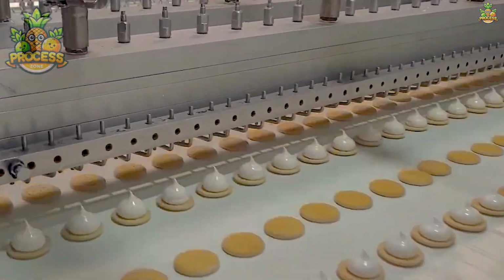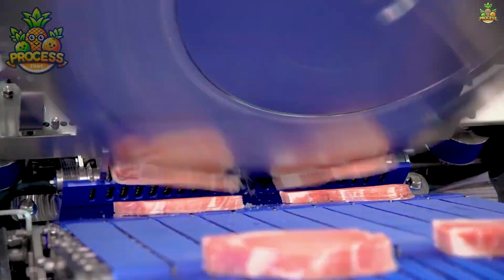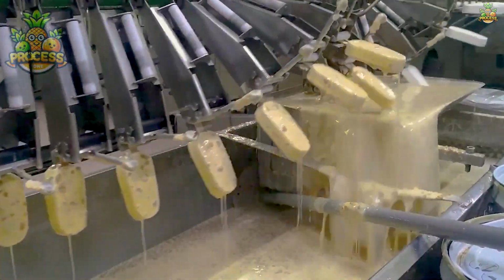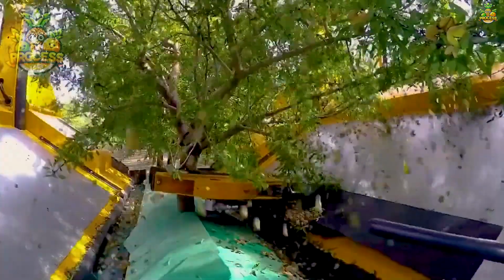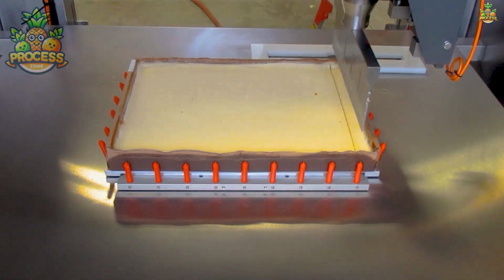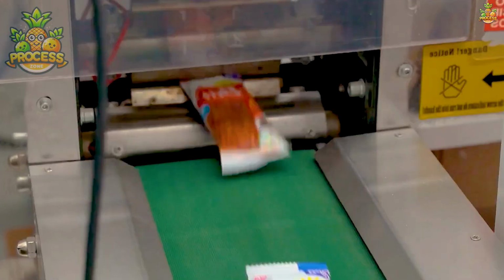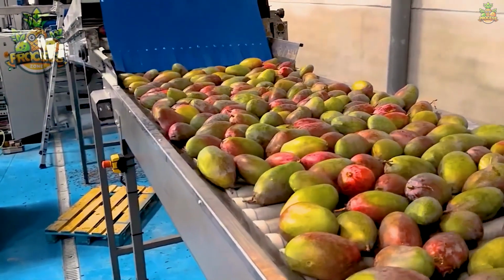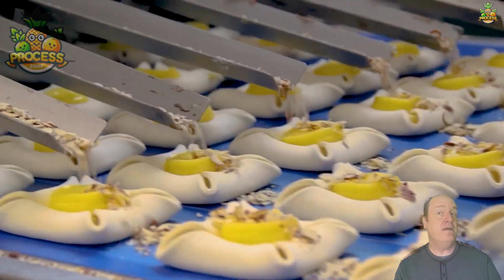Incredible Food Factory Automation | Modern Technology In Food Production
Discover the cutting-edge world of food factory automation in this video, showcasing the incredible modern technology revolutionizing food production. Explore how state-of-the-art machinery and advanced systems streamline every stage of the production process, from ingredient handling and mixing to cooking, packaging, and quality control. See automated robots, precision slicers, and high-speed packaging lines in action, enhancing efficiency, consistency, and safety in food manufacturing. Learn about the innovative technologies, such as AI, robotics, and advanced sensors, that drive these automated processes, ensuring top-notch quality and hygiene. Join us for an in-depth look at how modern technology is transforming food factories, setting new standards for the industry and paving the way for the future of food production.

Explore the fascinating world of food with us! Whether you're curious about food processing, food production, food factories, or food manufacturing, you've come to the right place. Our channel dives deep into the intricate processes that bring food from farm to table, highlighting the technology, innovation, and care that go into every step.

🌽 From Farm to Fork: Discover how raw ingredients are sourced, cultivated, and harvested with sustainability and quality in mind.

🏭 Inside Food Factories: Step into the heart of food production facilities to see how state-of-the-art machinery transforms ingredients into delicious and nutritious products.

🔬 Technology and Innovation: Explore the cutting-edge technologies and innovations shaping the future of food manufacturing, ensuring efficiency, safety, and taste.

🍲 Food Processing Demystified: Learn about the various techniques used to process and preserve food, from canning and freezing to drying and packaging.

👩‍🔬 Quality and Safety: Dive into the rigorous standards and protocols followed in food manufacturing to ensure the highest levels of quality, hygiene, and safety.

Whether you're a food enthusiast, a student of agriculture or food science, or simply curious about what goes on behind the scenes, our videos provide insightful and educational content that will leave you hungry for more knowledge.

Join us on this mouth-watering journey as we explore the world of food processing and production. Let's discover the magic behind your favorite foods together! 🍽️🎥